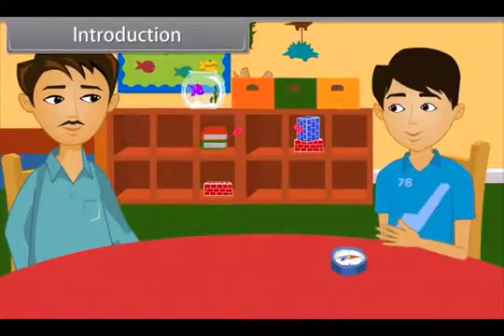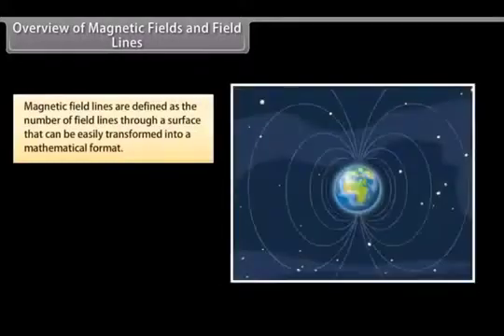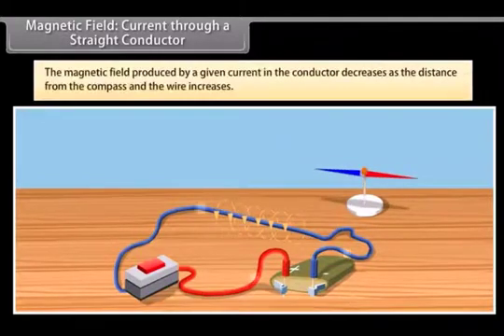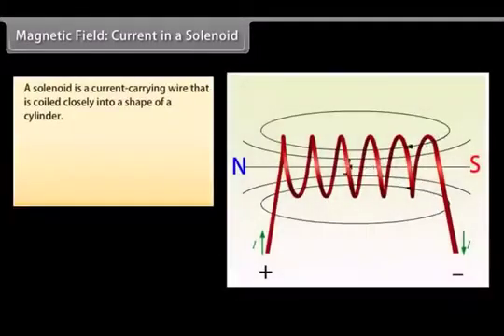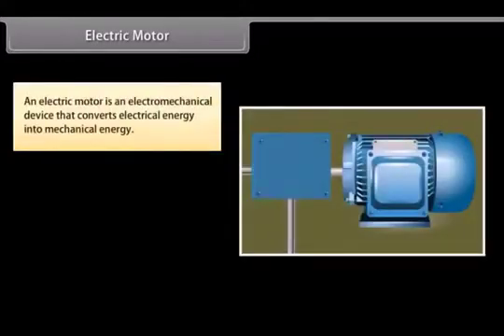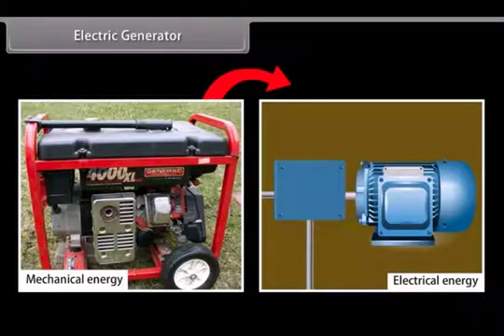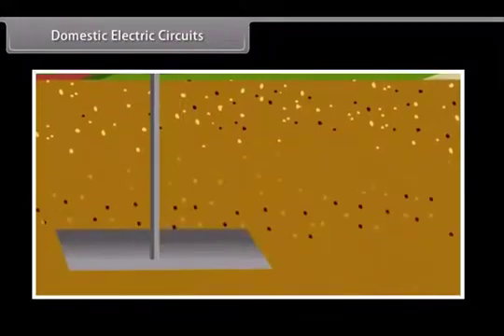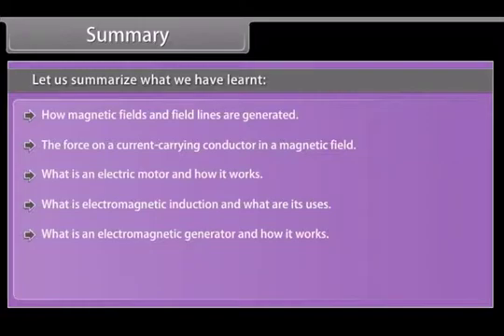10TH CLASS | PHYSICS | MAGNETIC EFFECTS OF ELECTRIC CURRENT | ANIMATED VIDEOS